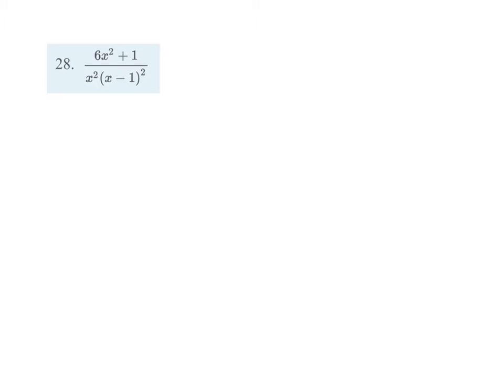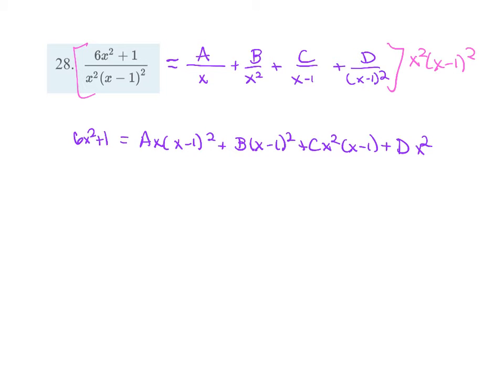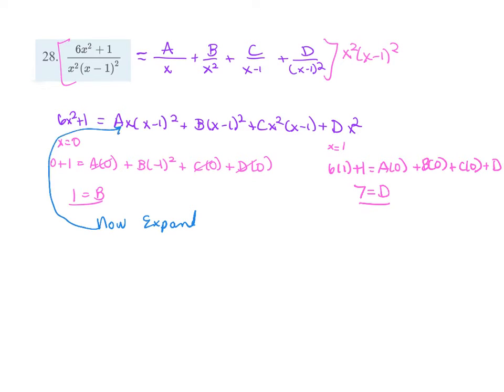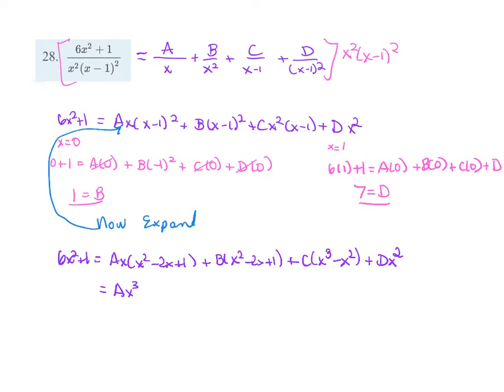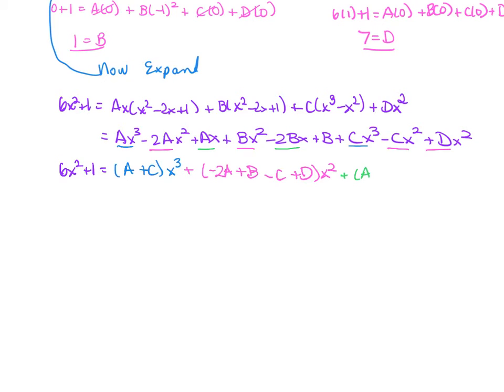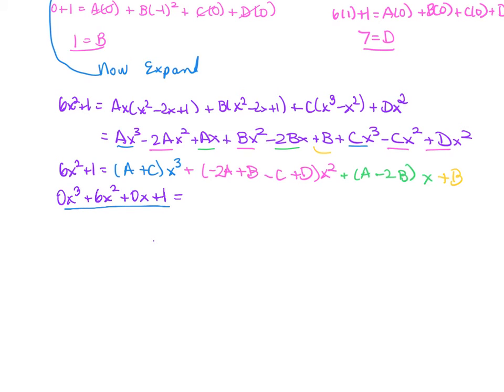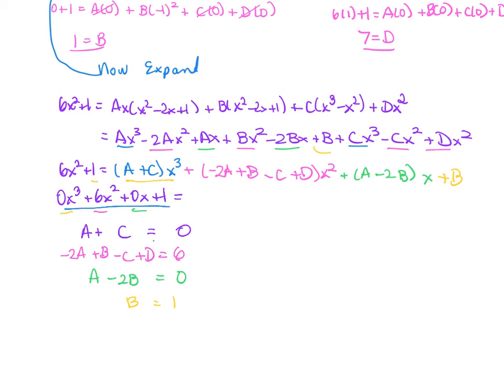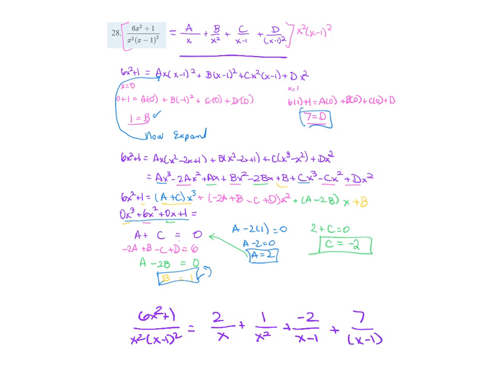HW Help HPC Ch 7 4A Number 28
Precalculus Partial Fraction Decomposition HW Help